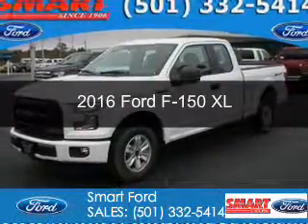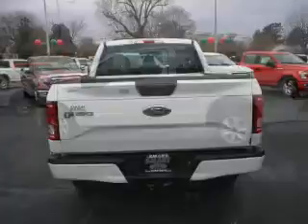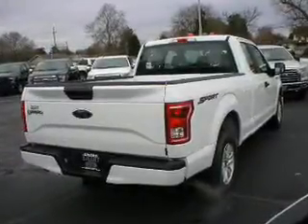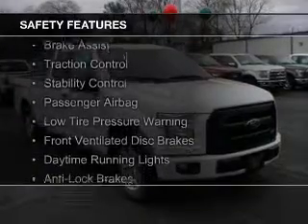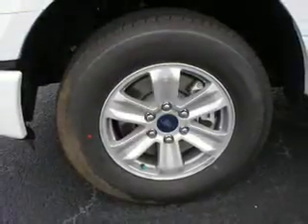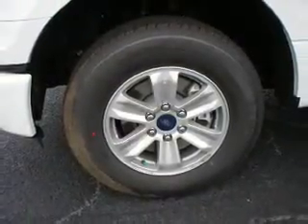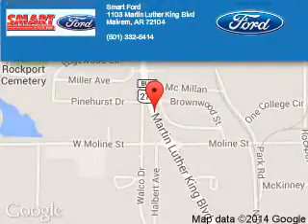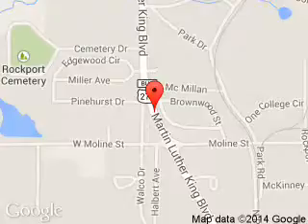2016 Ford F-150 - Malvern AR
Phone:
Year: 2016
Make: Ford
Model: F-150
Trim: XL
Engine: 2.7 liter 6 cylinder 24 valve
Transmission: 6-Speed Automatic
Color: Blue Jeans Metallic
Mileage: 0
Address:
1103 Martin Luther King Blvd.